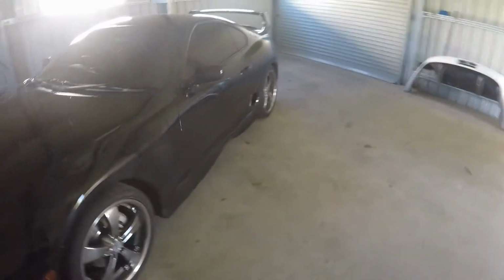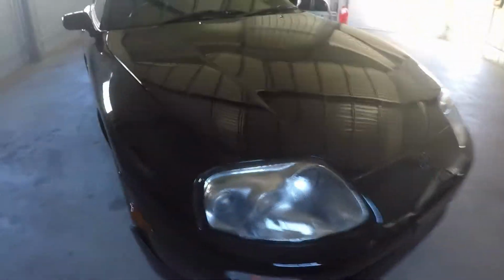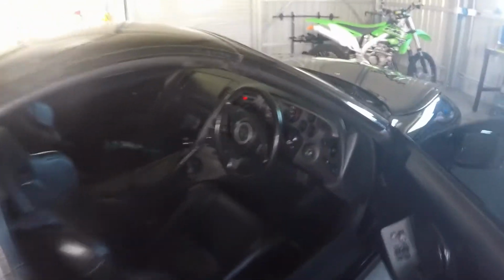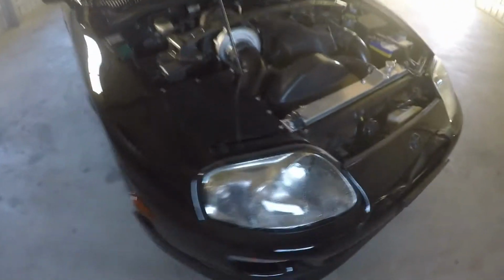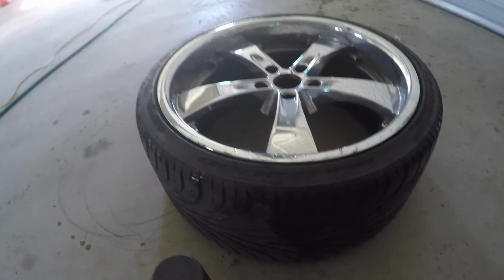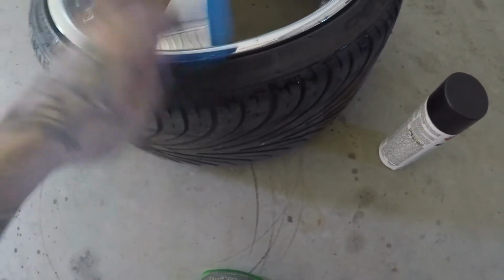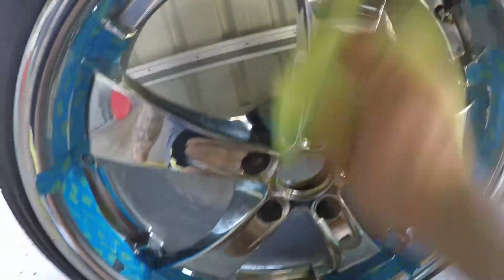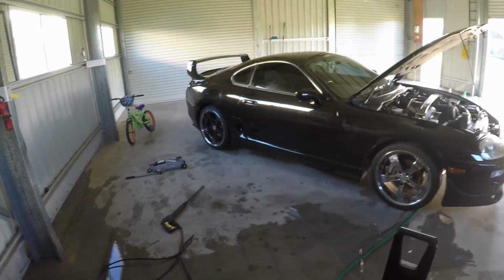600HP MKIV 2JZ GTE Toyota Supra| Rim Painting (PART 1 )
Painting the rims on my 93 supra but all does not go to plan.